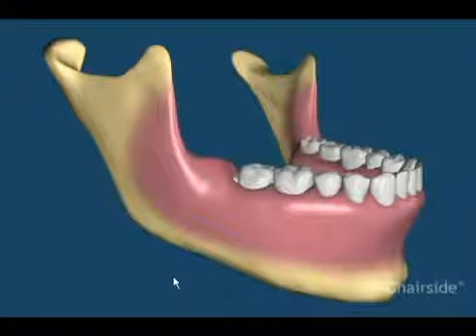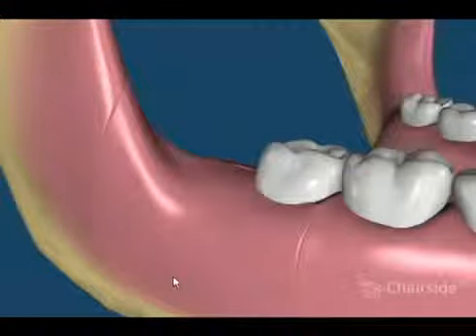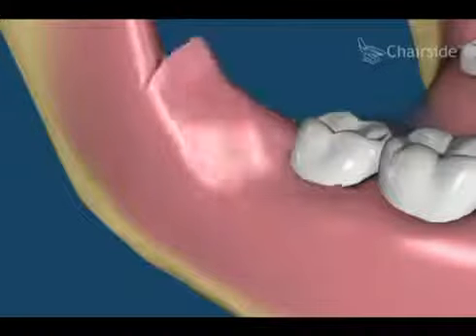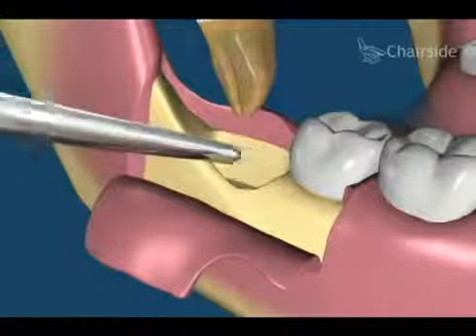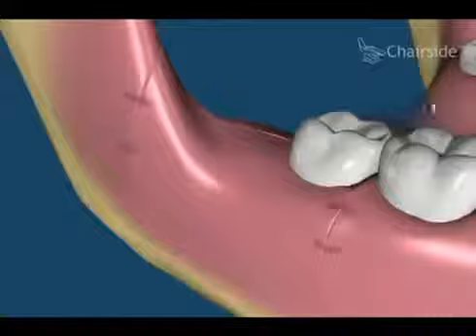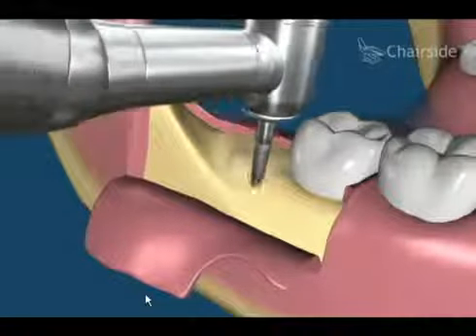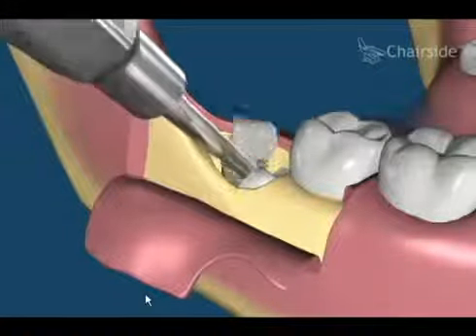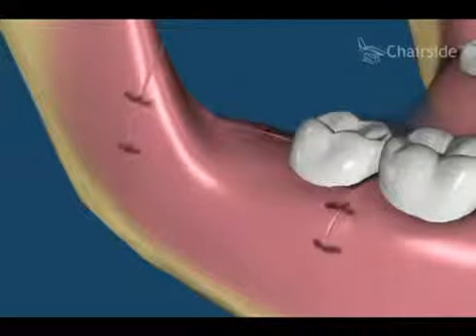Impacted Wisdom Teeth Removal | Tijuana | Mexico